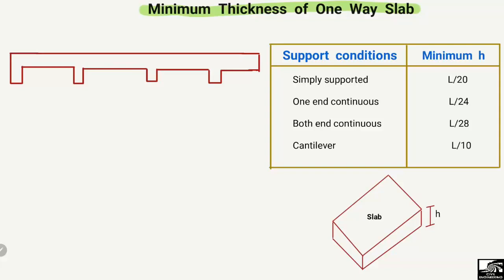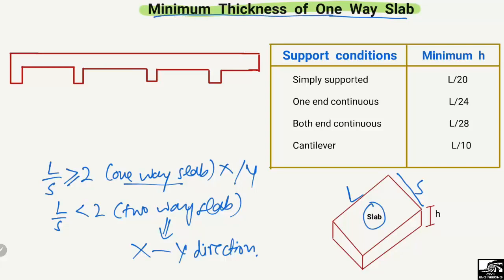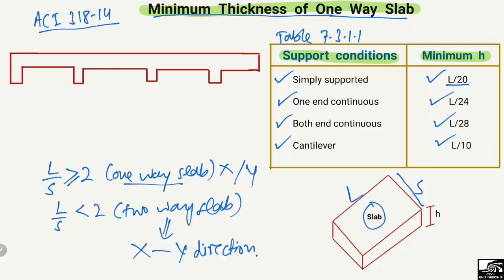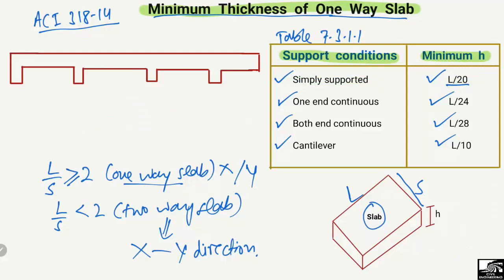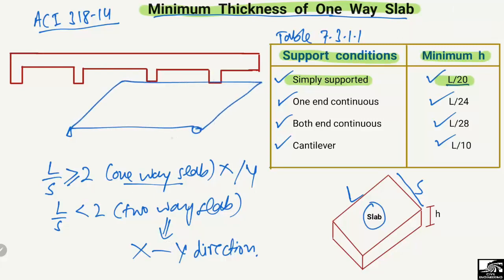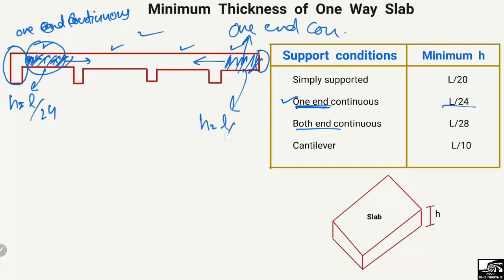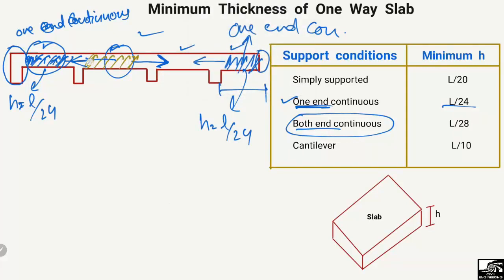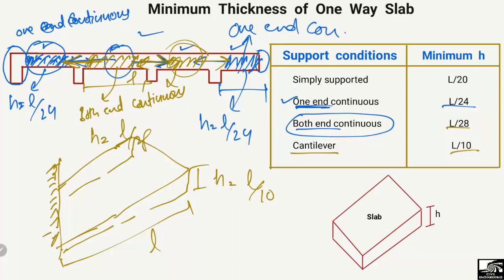Minimum Thickness of One Way Slab with Practical Examples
This video explain the Minimum thickness required for the design of One Way Slab. One way slab is a type of slab where the longer to shorter span ratio is greater than 2. There are four different types of one way slab depending on the support conditions. These are, simply supported slab, one end continuous, both end continuous and cantilever slab.

Thickness of one way slab
ACI codes
Thickness of slab
Types of slab
Types of one way slab
Two way slab
Simply supported slab
Cantilever slab
One end continuous slab
both end continuous slab